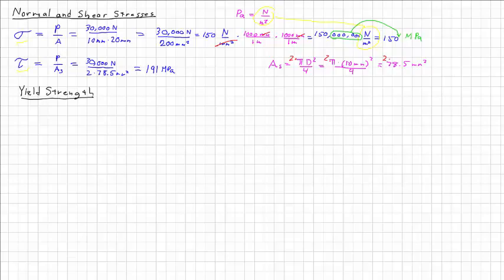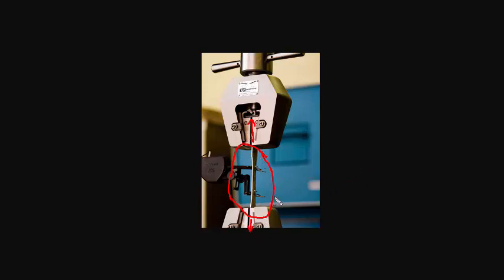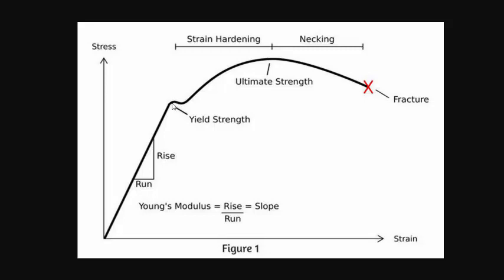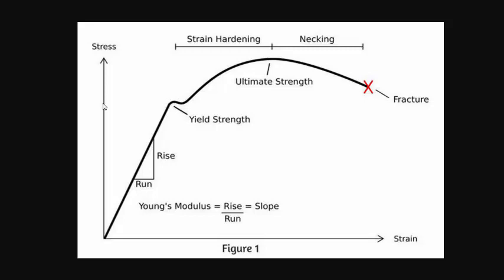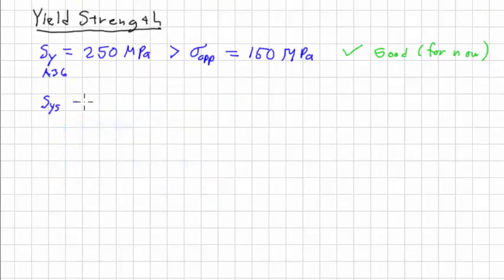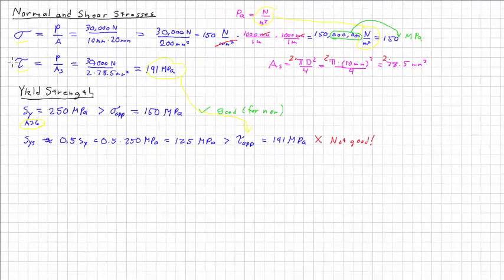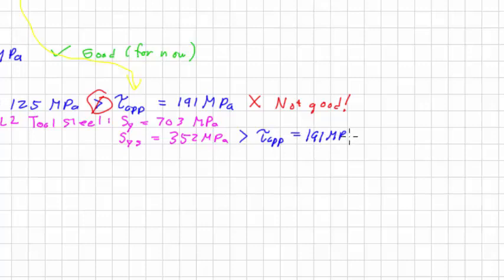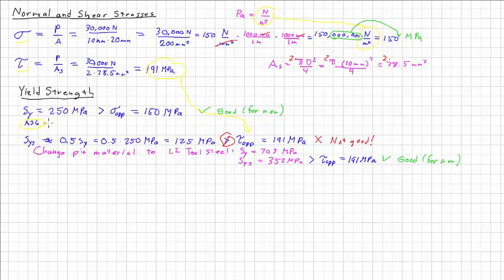Yield Strength Intro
Introduction to the concept of yield strength using a clevis and pin. The stress-strain diagram is covered, as well as design issues.